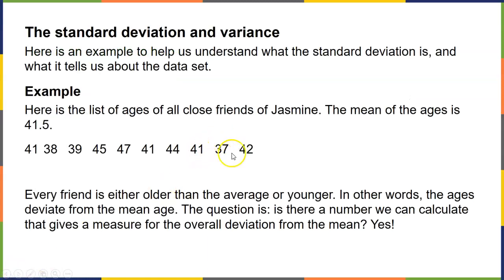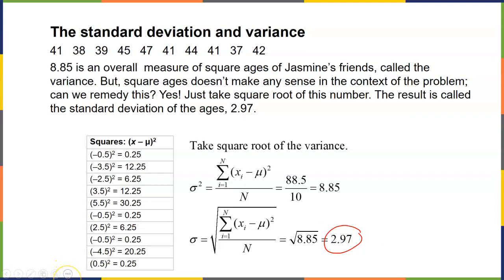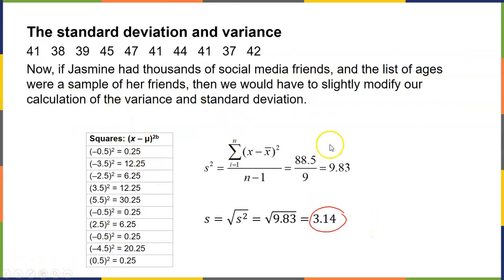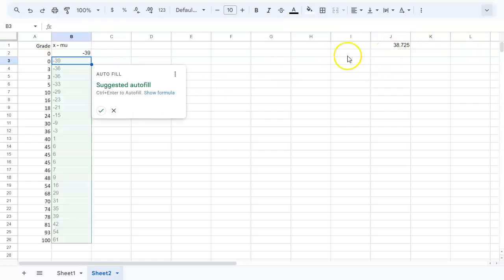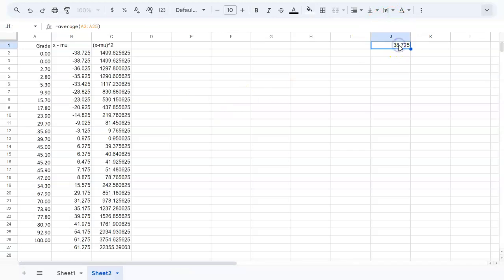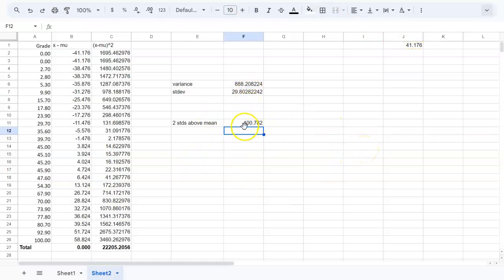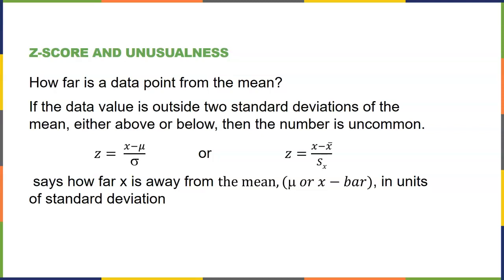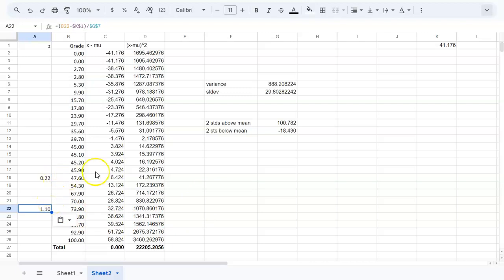Standard Deviation and Z Score (1 of 2)